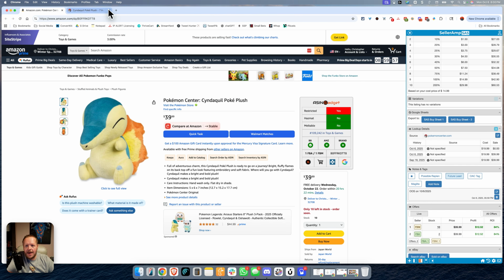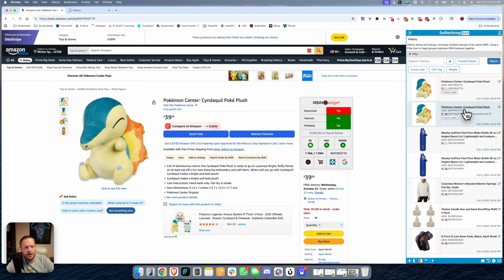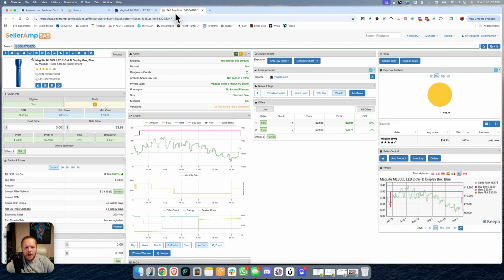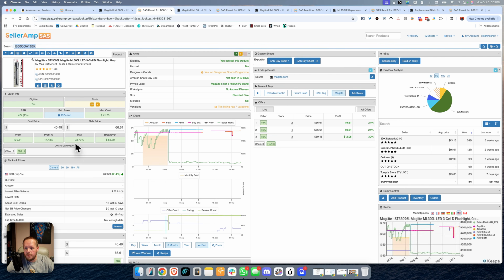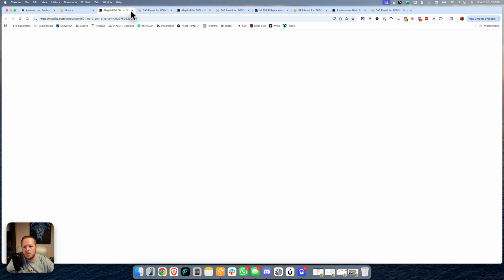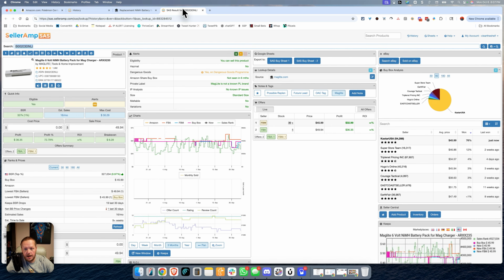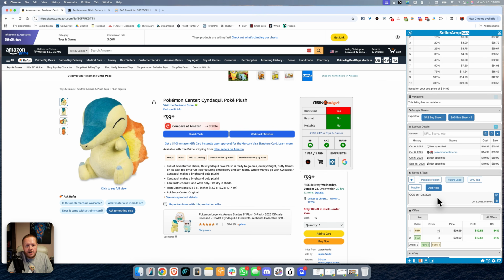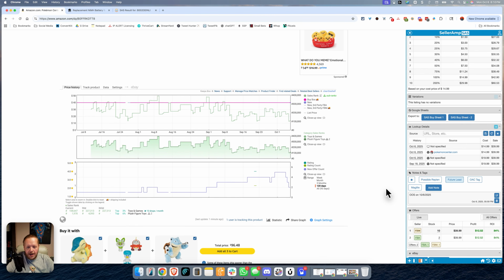How to Find Online Arbitrage Products for Amazon FBA FAST (2026)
How to Find Online Arbitrage Products for Amazon FBA FAST (2026). How To Sell On Amazon For Beginners 2026.

Want to speed up listing, shipping, and analytics?

Join OAC+. The premier community for Amazon sellers looking to grow their business and become better business owners